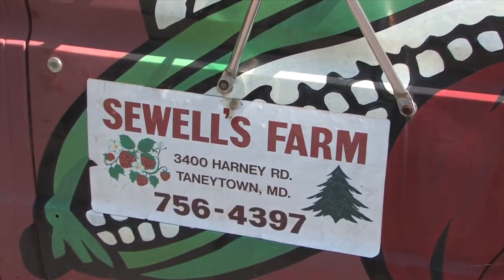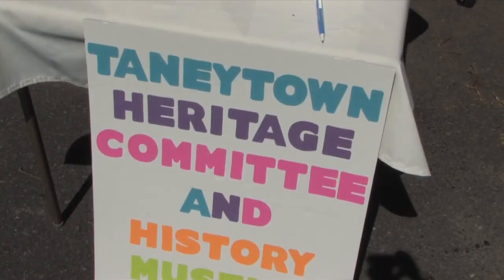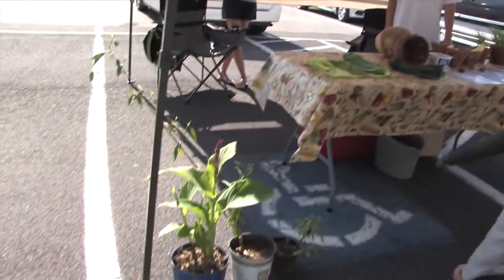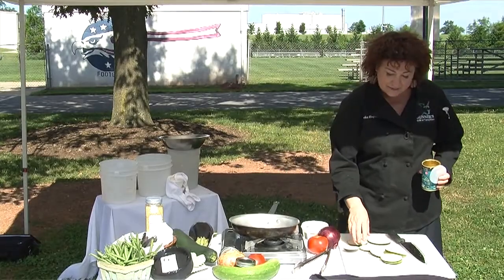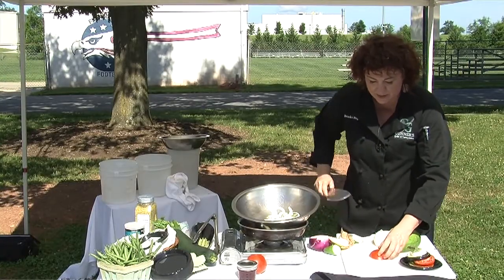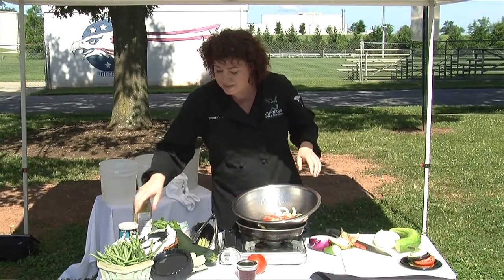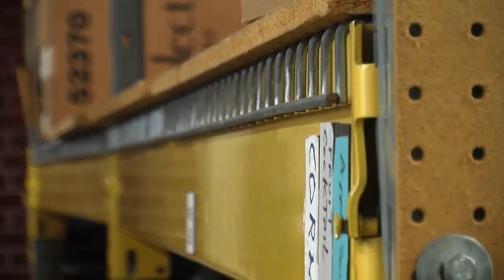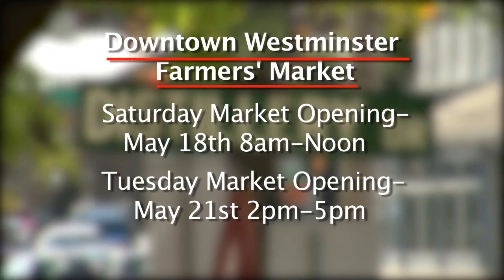Serving Carroll: Season 2 Episode 4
Season 2 Episode 4: Taneytown Market with Gunner's Grille and Veggie Vouchers

In this episode we'll visit the Taneytown Farmers market and Chef Brooke Haggerty of Gunners Grill will cook up some tasty dishes using items from the vendors. Then we'll hear from Carroll Food Sunday and learn about their Veggie Voucher Program that's giving area residents in need access to healthy and local produce.